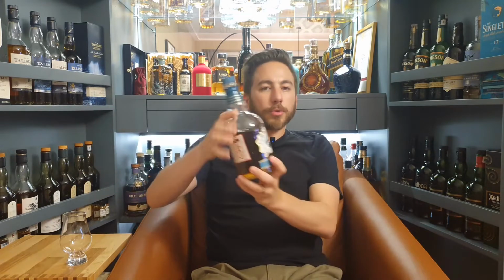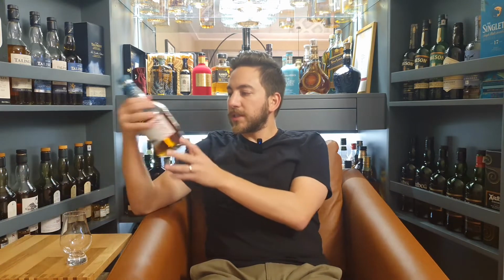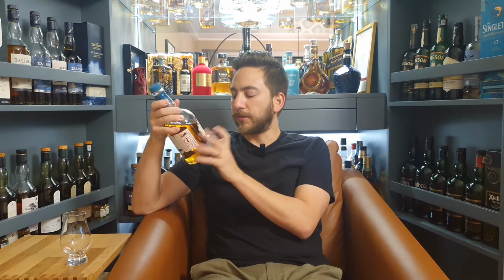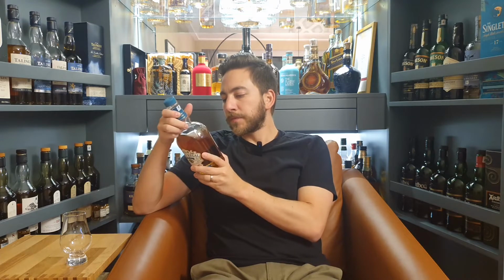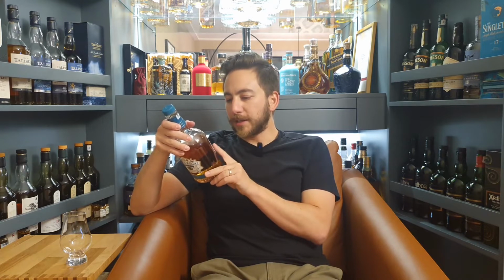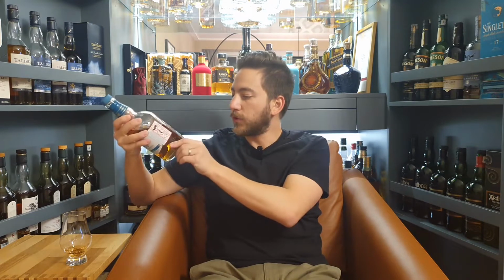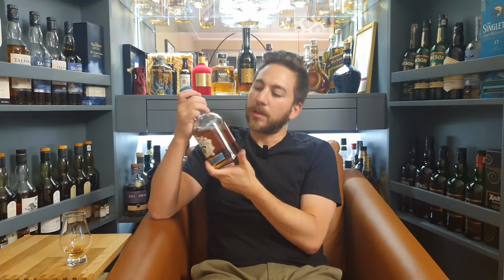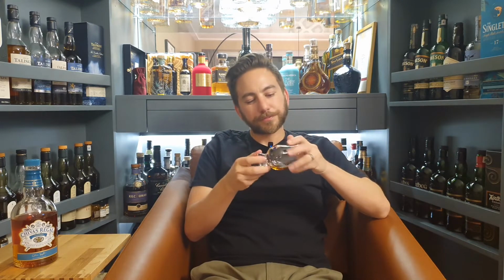Chivas Regal Mizunara Oak Review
👕 Whisky-inspired apparel & gifts
🥃 Cask Strength Culture
📦 Worldwide shipping This is the Chivas Regal. selectively finished in Mizunara oak casks. This is an interesting take on the Chivas profile and quite tasty in my opinion.